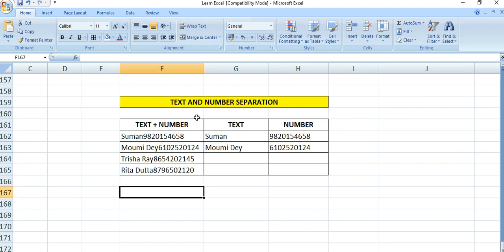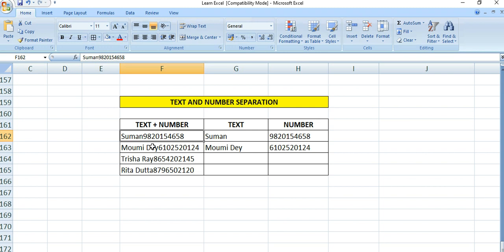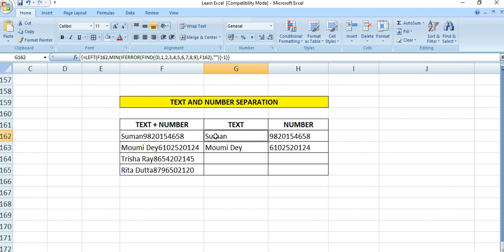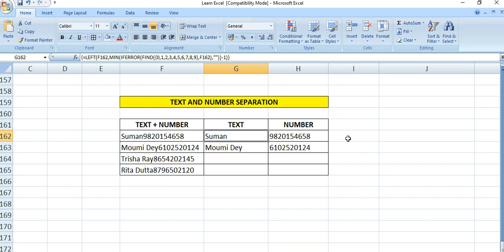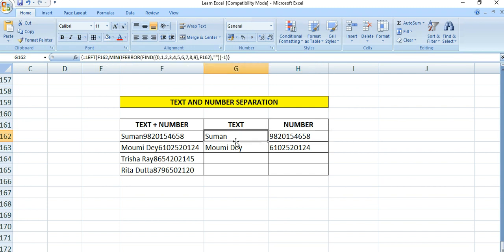[Part 19] MS Excel - Text & Number Separation in Excel